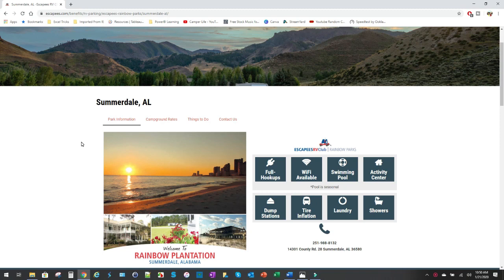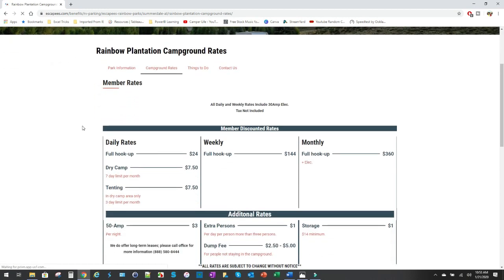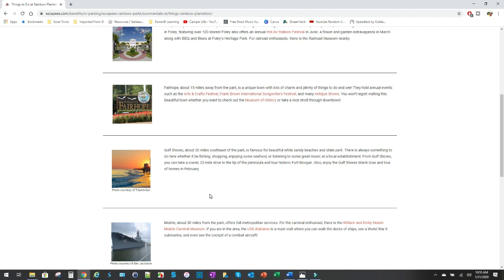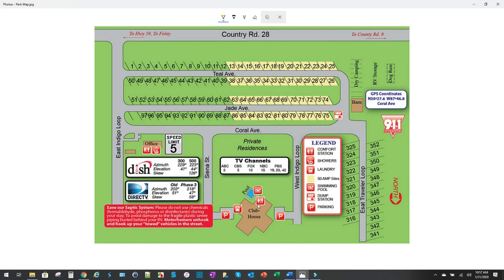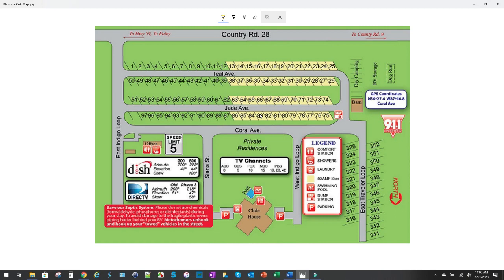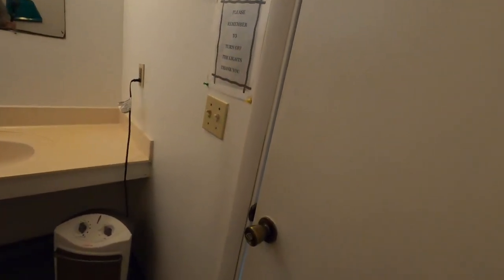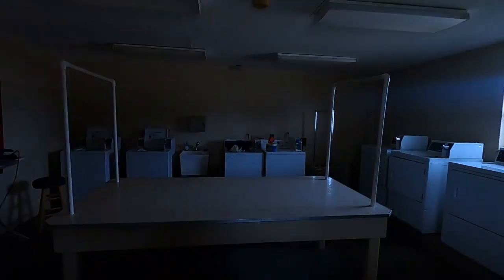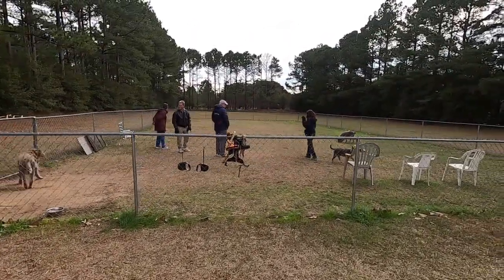Escapees Rainbow Plantation RV Park Review (RV Living Full Time)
This is a review a of the Escapees Rainbow Plantation RV Park. This is an amazing park with tons to offer within very close range of the park. This has just in a week stay become our favorite park. The only bad thing on this park is internet and phone service. You can overcome that by adding any kind of booster. For us it did not matter. I would stay here with no internet. This park just has a great feel and atmosphere to it.